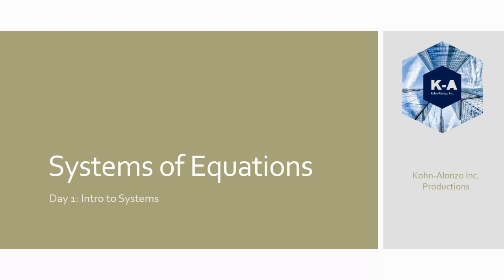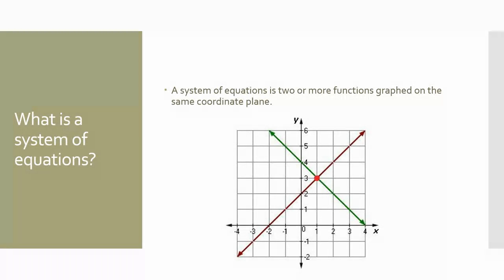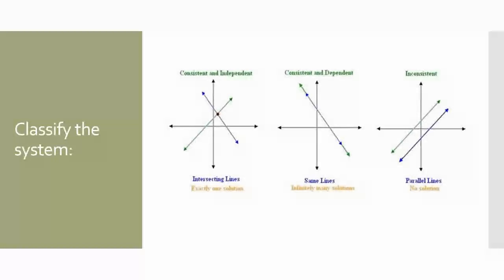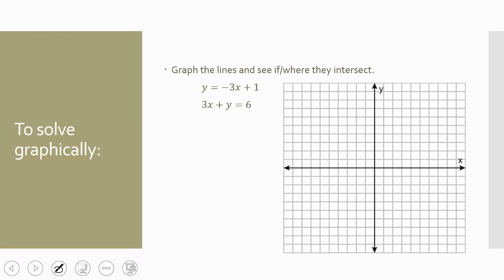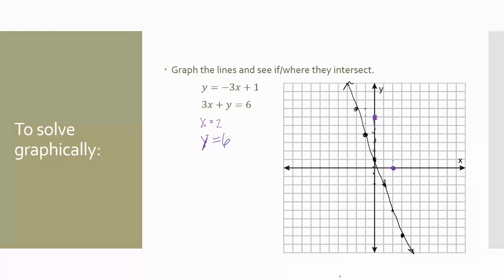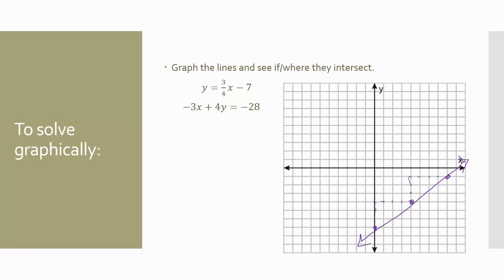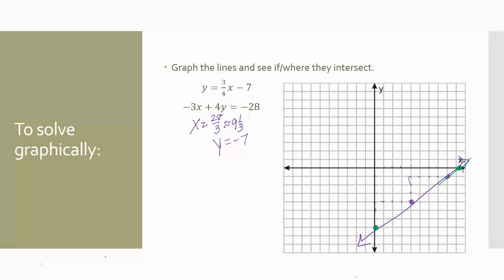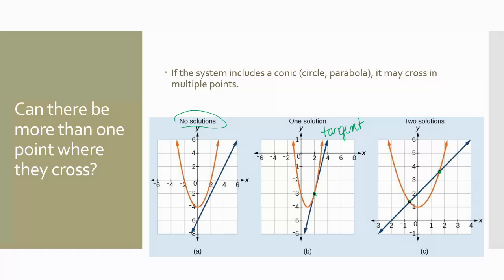Intro to Systems of Equations